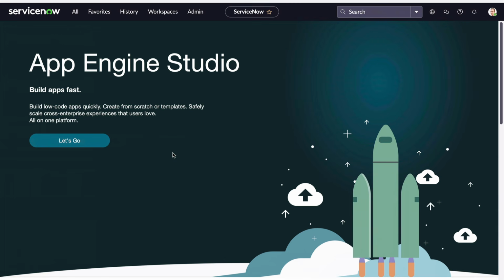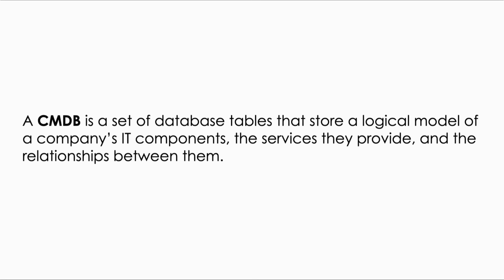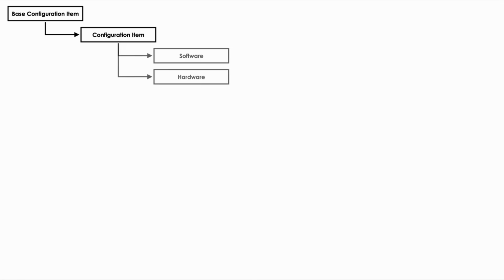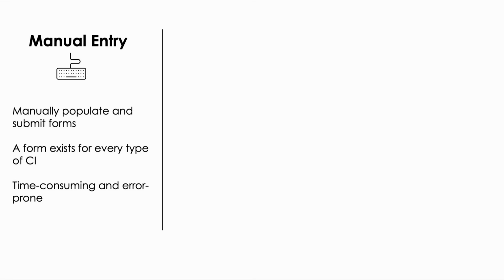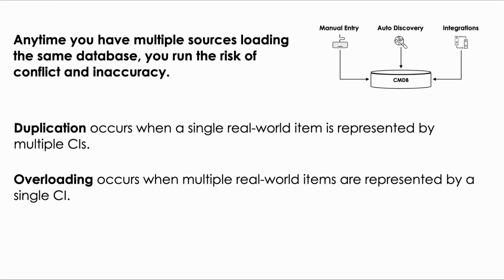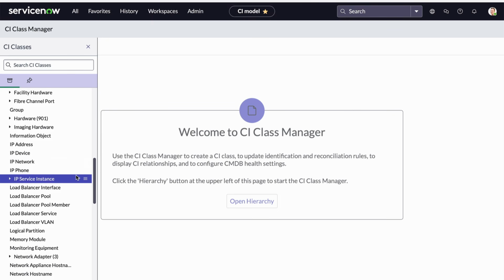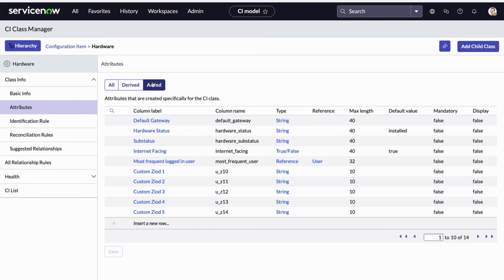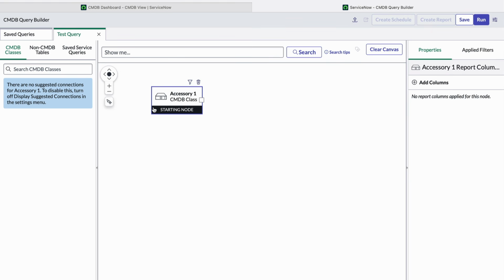ServiceNow CMDB Explained: What It Is, Why It Matters, and How It Works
What exactly is the ServiceNow CMDB, and why does it matter?

In this video, I break down ServiceNow’s Configuration Management Database (CMDB) — what it is, how it works, and why it’s such a foundational part of the platform.

You’ll learn:
     • What configuration management means in plain language
     • How the CMDB stores IT components (hardware, software, services)
     • What a Configuration Item (CI) is and how relationships are tracked
     • How automated discovery tools like Service Mapping and Discovery work
     • Why the CMDB is central to ServiceNow and the CSA exam

Whether you're preparing for the ServiceNow CSA exam or just want to understand the CMDB better, this video is a solid starting point.

► Additional Resources
— ServiceNow FUNdamentals eBook (plain-English guide, perfect for beginners and CSA exam prep):